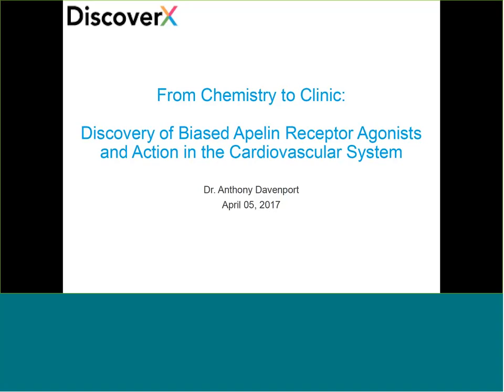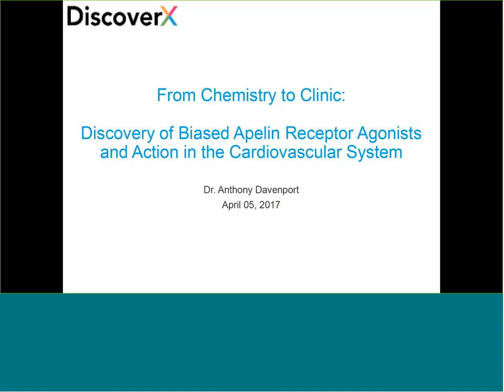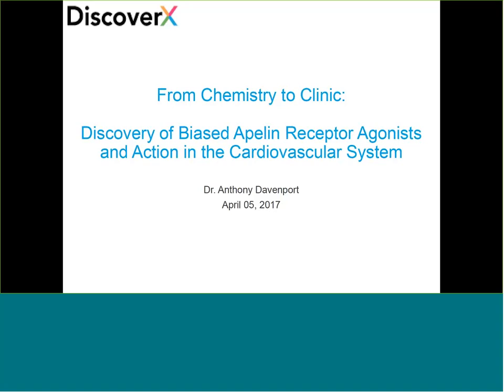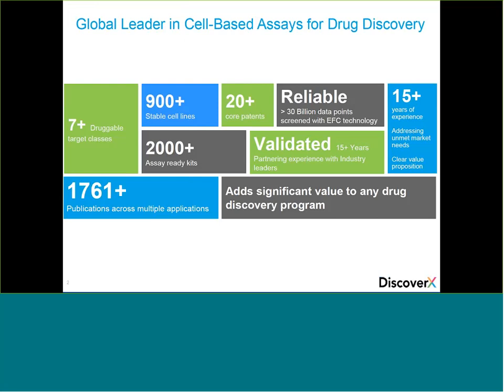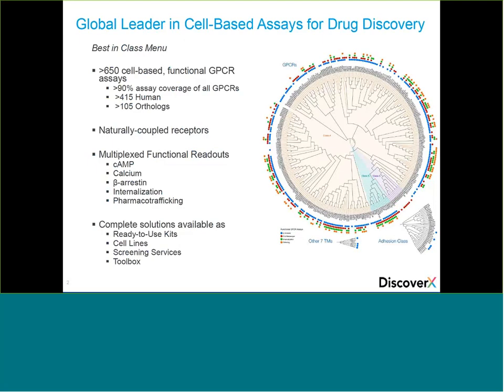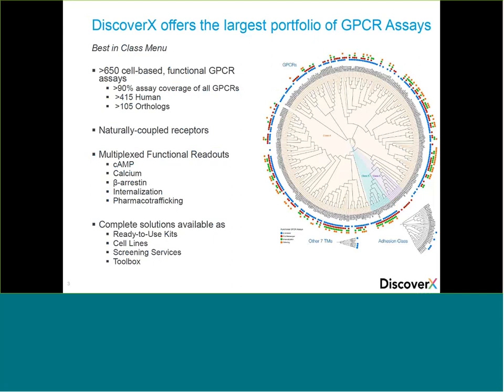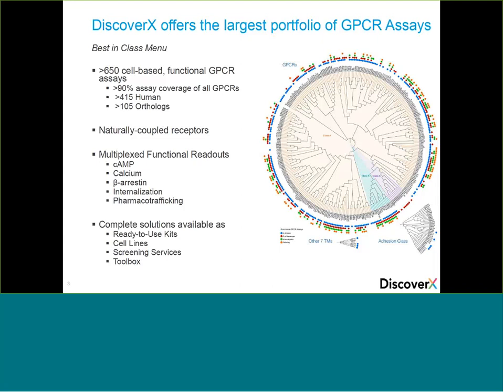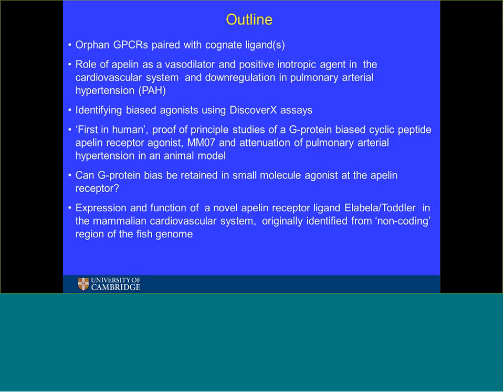From Chemistry to Clinic: Discovery of Biased Apelin Receptor Agonists in Cardiovascular System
G-protein coupled receptors (GPCRs) modulate critical cardiovascular functional parameters such as heart rate, vascular tone, contractility, and blood volume. Abnormal GPCR signaling is a major contributor to several chronic cardiovascular pathologies. Apelin and its GPCR have emerged as a key signaling pathway, which is now known to be downregulated in pulmonary arterial hypertension and heart failure.

In this webinar, Dr. Davenport will discuss strategies for exploiting orphan GPCRs recently paired with endogenous ligands, as illustrated by Apelin and Elabela/Toddler. He will also describe pharmacologically-relevant cell-based assays used to identify “functionally-selective” agonists as potential drug candidates.